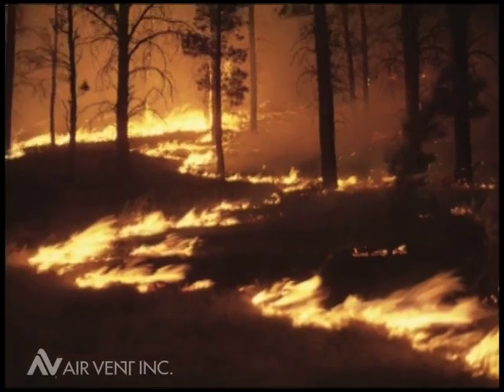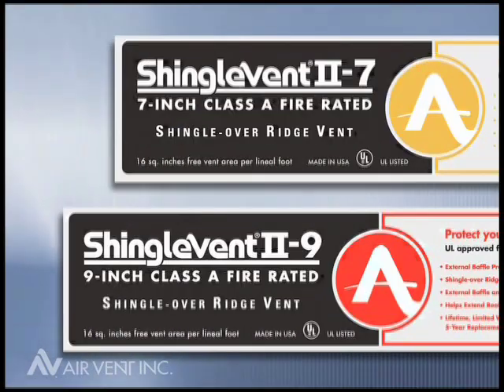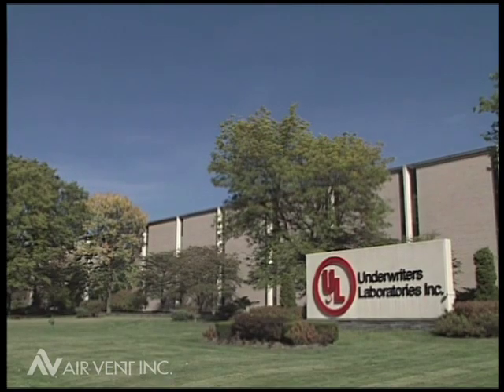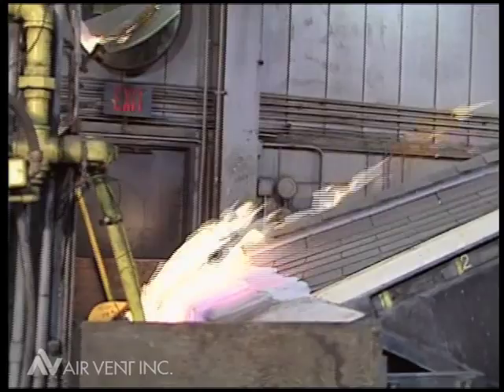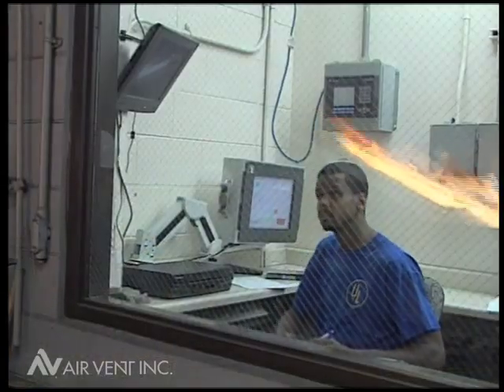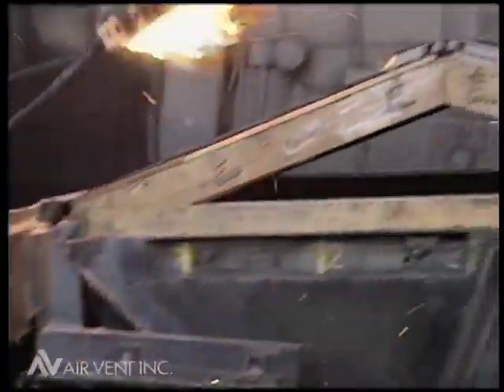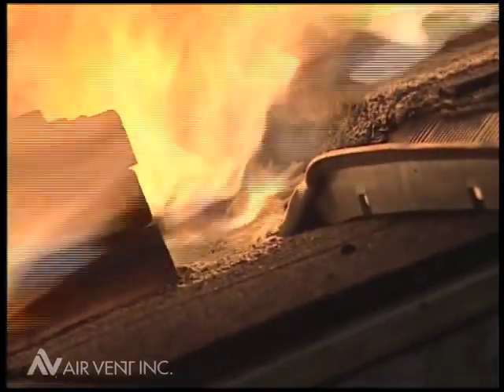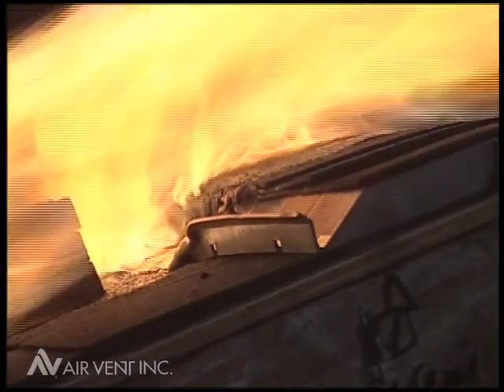Ridge Vent Class A Fire Resistance Testing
Source This segment highlights footage of Class A rated 7-inch wide and 9-inch wide ShingleVent II ridge vent passing ULs most stringent fire resistance testing: Spread of Flame and Burning Brand. Class A is a requirement in areas where wild fires are common.